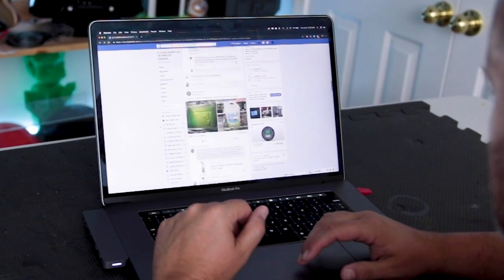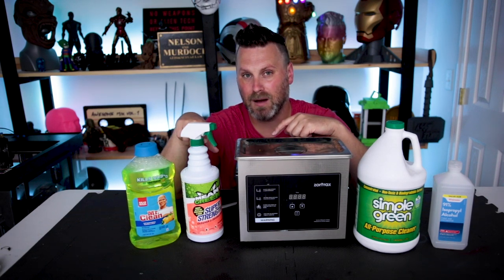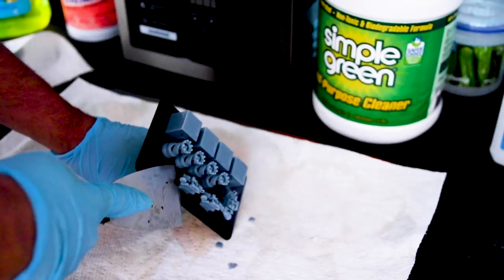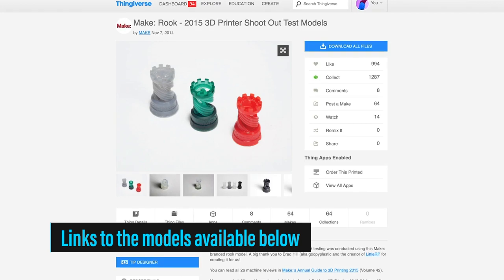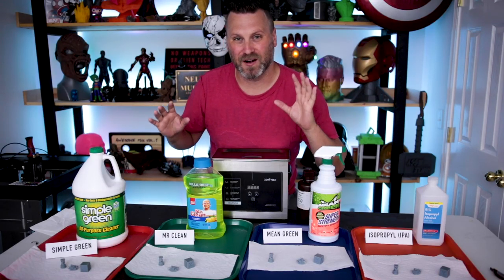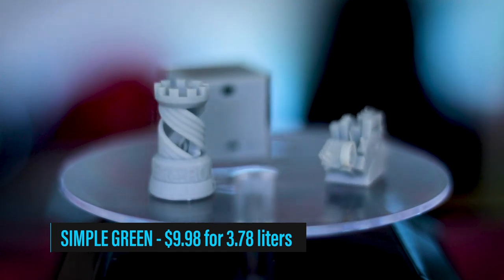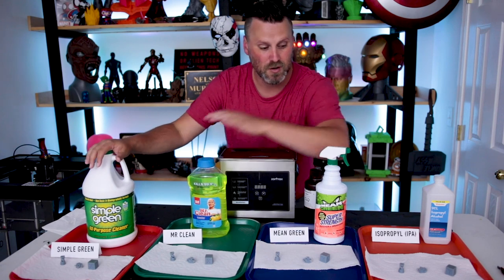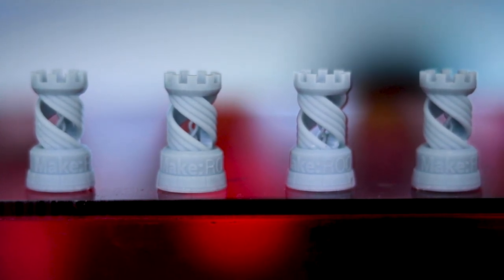Testing Resin 3D Printing Cleaning Alternatives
Testing out alternative cleaning solutions beyond isopropyl IPA

Ultra Sonic Cleaners ➜

Lunch Trays ➜

Elegoo Mars ➜

Elegoo Grey Resin ➜

Ender 3

CR-10 S4